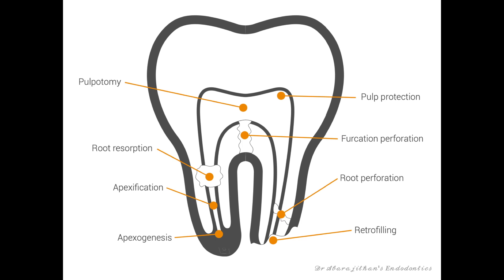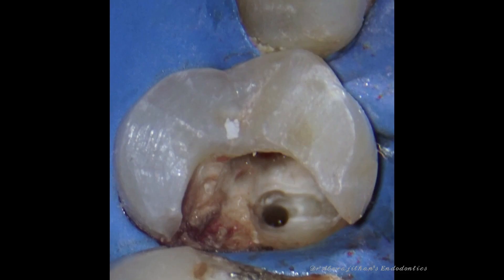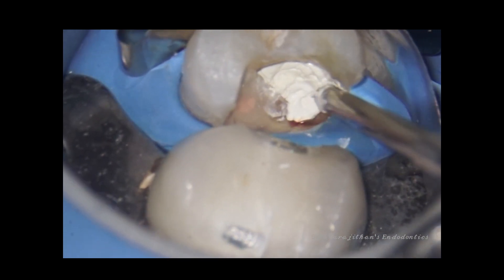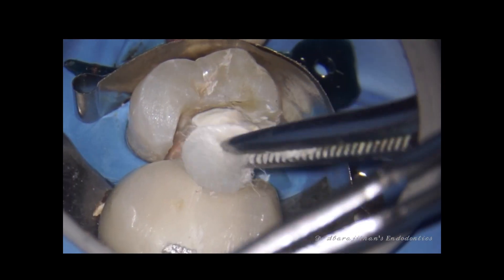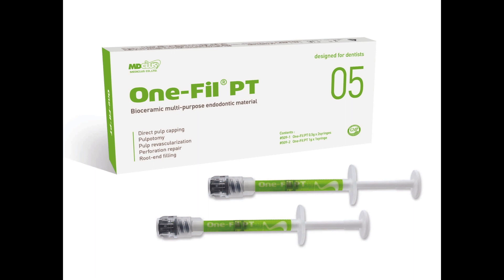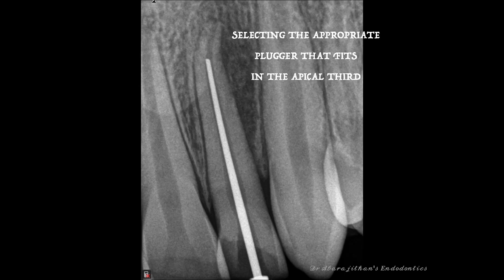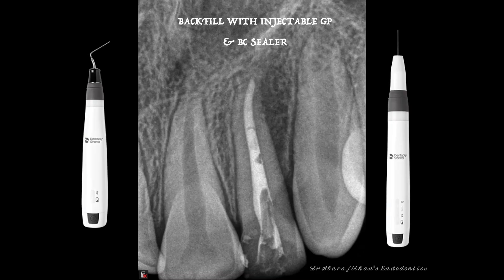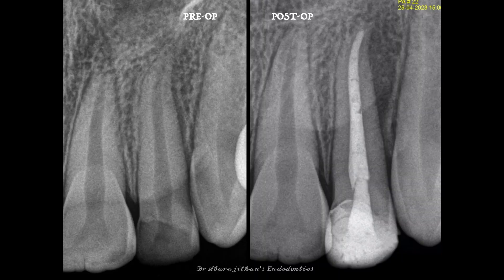BIO-C REPAIR : READY-TO-USE BIOCERAMIC PUTTY PRODUCT REVIEW I Goodbye to MTA & BIODENTINE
BIO CERAMIC PUTTY are ready to use & so easy to handle compared to MTA & BIODENTINE and can be used in all situations where MTA were used in the past.